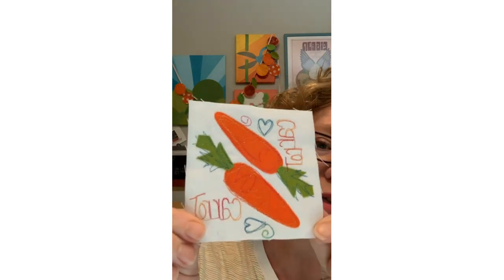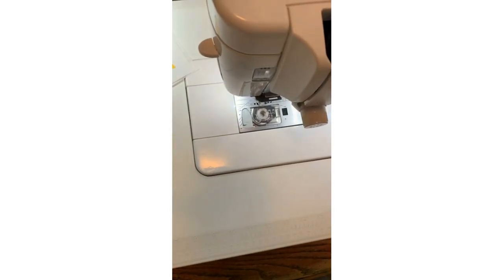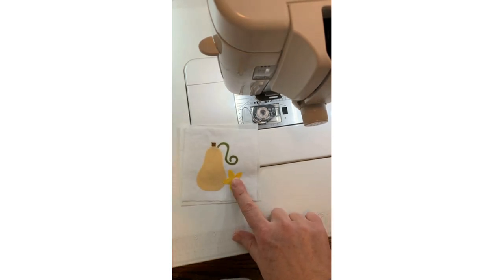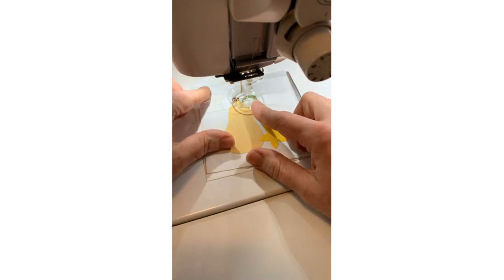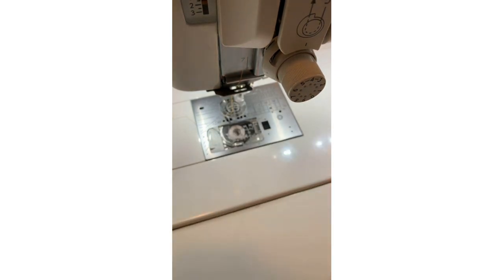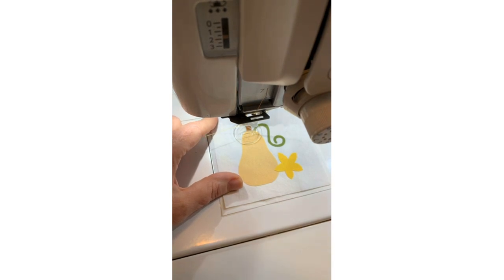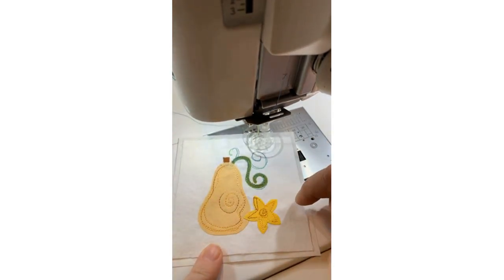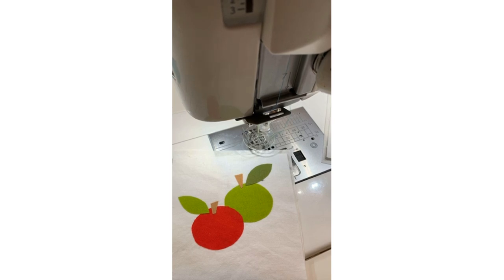Sewing with Ginger Q - Free Motion Fruit Applique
Create fun, fanciful fruit from fabric - no spoiling/ expiration dates to worry about!
Tania, our super-talented Parts, Notions and Accessories Coordinator of Janome Canada, shows us free-motion applique on the fabulous Janome MC 6700P, but these techniques can be done on any sewing machine.

For more information on the MC 6700P, contact any of our fabulous Janome dealers! To find a dealer nearest you, use the "Where to Buy" tab on our Janome Canada